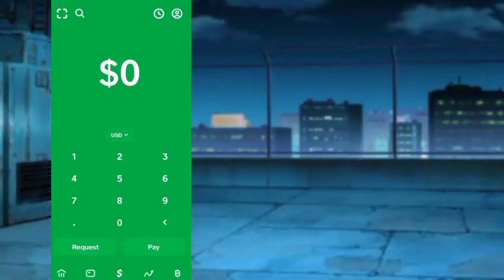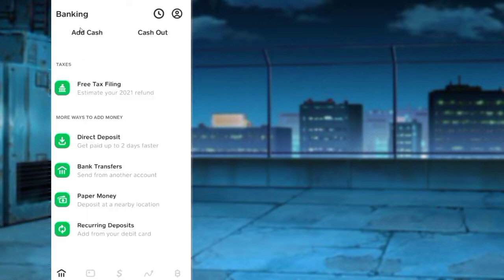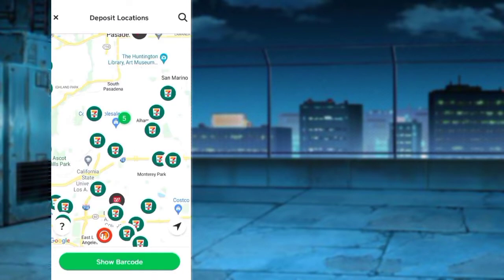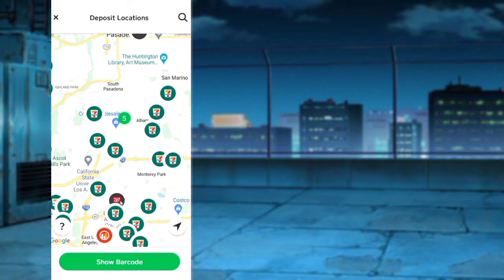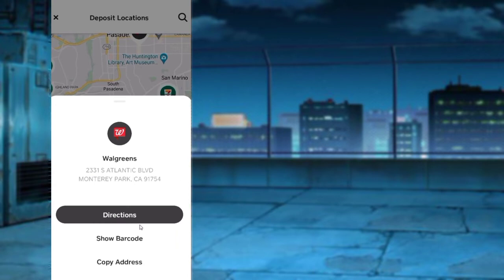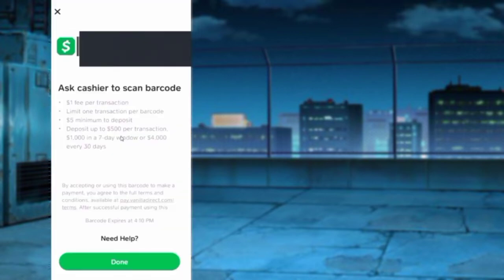Cash App How To Deposit Paper Money into Cash App / Cash App barcode to load money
How to Deposit Paper Money to Cash App [Easy Guide using Cash App Barcode to Load Money 2022]

If you are looking to deposit paper money on Cash App, you are on the right post. In this post, you will get the complete details on Cash App Paper Money feature and a step-by-step guide on how to deposit Paper Money on Cash App. Cash App Paper Money feature allows you to add physical cash using a barcode to load money at supporting retail stores like Walmart, Walgreens, Family Dollar, Dollar General, etc.

How to Deposit Paper Money to Cash App? Open Cash App on your mobile, tap on the “Bank” icon at the bottom, scroll down and select “Paper Money” deposit to find a retail location near you. Walk into the store, tap on “Show barcode” on your Cash App which will be scanned by the cashier at the register to load money. Hand over the cash along with the fees to complete the deposit.